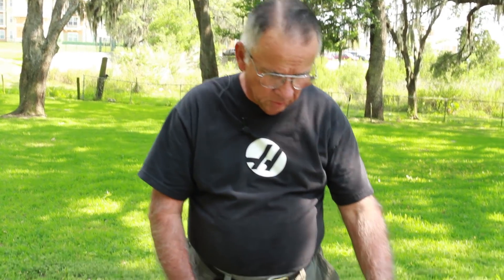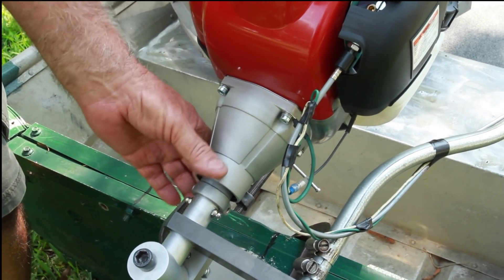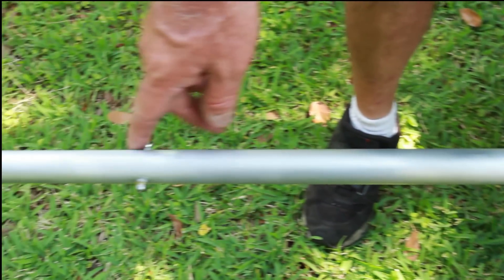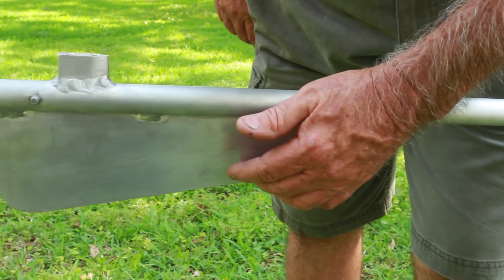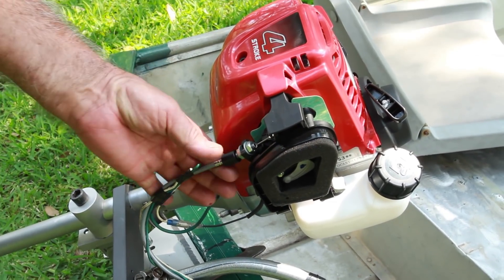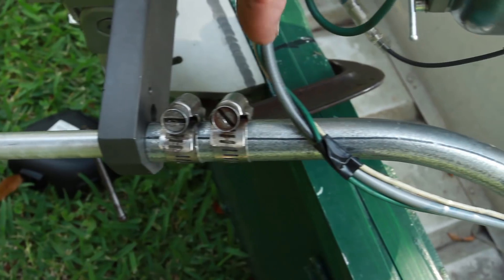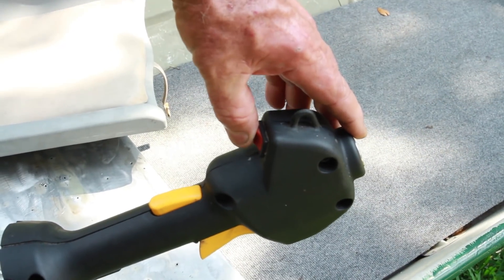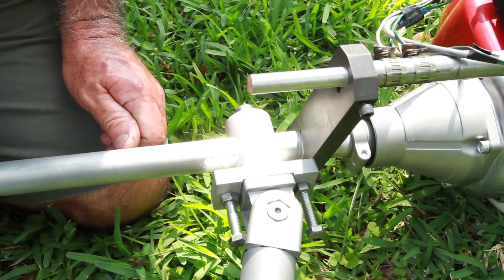Mud Motor Mania Part I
This video was produced in 1080p HD By Sector Orange Studios by a good friend Old Skeeter so make sure you view it in that mode for the best clarity.

Supplemental building instructions and vendor parts/pricing information.

Honda GX35NTS3  (4 Stroke Engine) Available from Pats Small Engine Plus 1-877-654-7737  $234.95 Plus Shipping  Note: Engine does not include the Clutch housing or throttle cable and handle and throttle cable mounting adapter.

Throttle Cable I used was purchased at Cutter Power, Tampa, Florida (Part # Y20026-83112 for less than $10.00.  I had to adapt it to a throttle handle that I had from a Roybi Weed Eater.

Complete Honda Clutch Housing Kit #22260-VL3-D41 Available from Boats.net 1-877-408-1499 $29.25 Plus Shipping  NOTE: This is the clutch that is purchased separately from the Honda GX35NTS3 4 Stroke Engine.  The clutch shoe O.D. measurement is 2.893.  The clutch bell I.D. measurement is 3.072 which gives a .089 clearance between the clutch shoes and the clutch bell.

Outer Drive Shaft Tube  1" O.D. X .125 Wall Thickness 6063T52 Alloy Aluminum (5 Ft) NOTE:  The wall thickness on this tubing is slightly undersized so that the bushings and associated seals will have to be pinned or glued to prevent rotation.

Drive Shaft .375 Diameter 304L Stainless Steel Round Bar (5 Ft)  NOTE:  This had to have on end squared to approximately .200 for a length of 1.250 for insertion into the Honda Clutch housing shaft.   It also has to be cross drilled on prop end for insertion of a split pin that holds on the prop.

CR 3687 Oil Seal For Drive Shaft Tube .375 ID X .750 OD (3 Each)

Bunting EP0612-16 Sintered Bronze Bushing .375 ID X .750 OD For Supporting .375 Stainless Steel Drive Shaft (3 Each)  Note:  I cross drilled these to allow the 1/4 X 28 Straight Zerk Fittings to protrude into the bushings to prevent them form rotating inside the outer drive shaft.

Straight Zerk Fittings 1/4 X 28 Thread Can be purchased at local auto parts store. (6 Each)

Here is a link to the forum where I supplied information on my build.